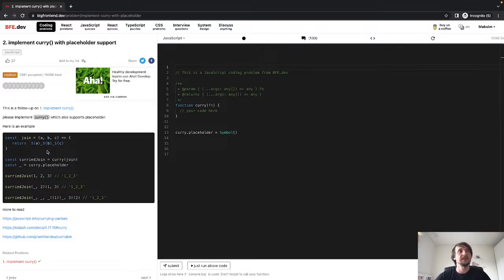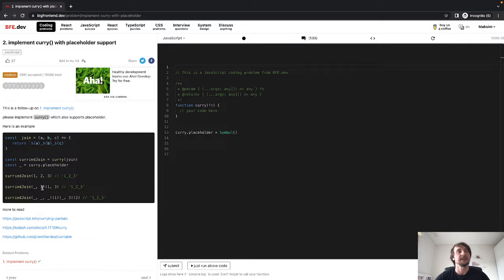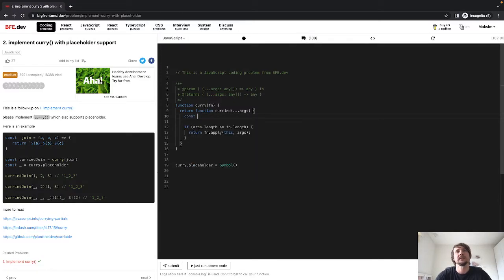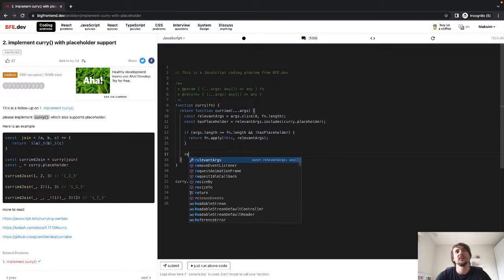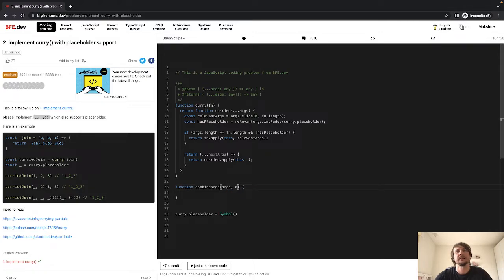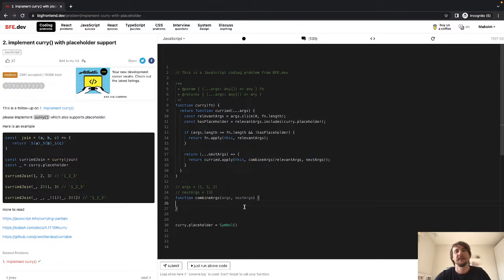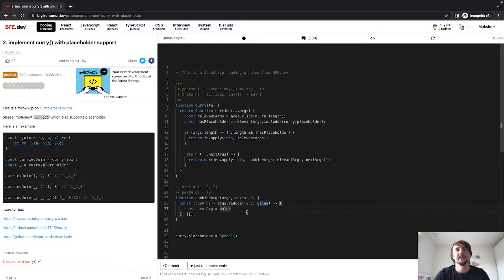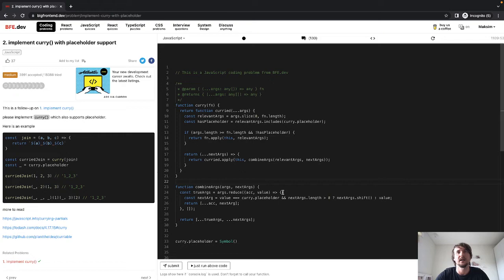2. implement curry() with placeholder support - bigfrontend - JavaScript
In this video we'll implement a curry with placeholder support function.